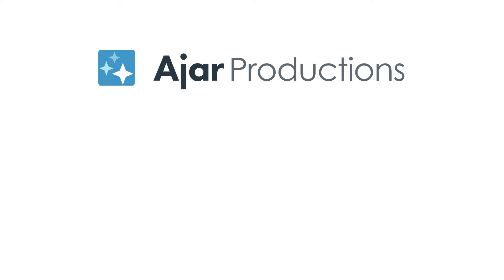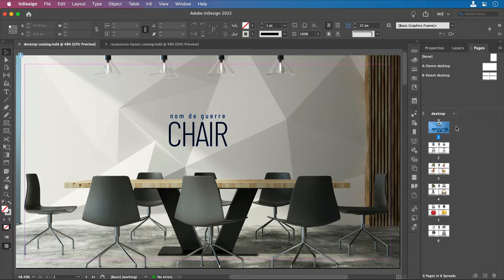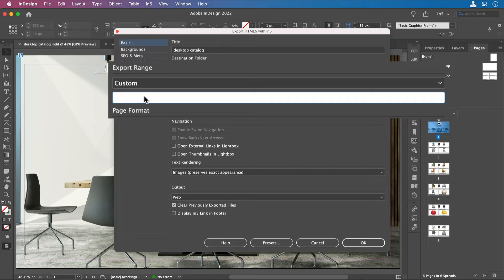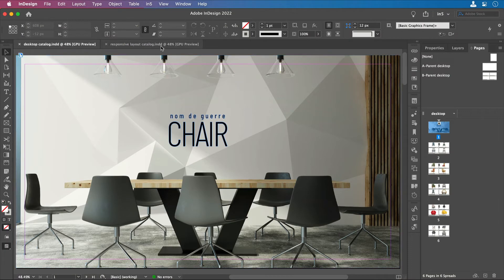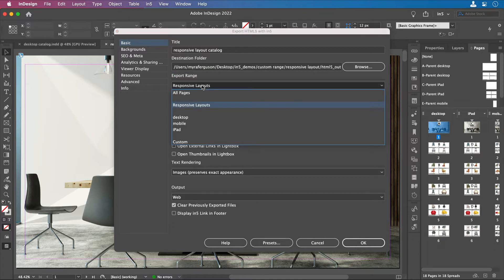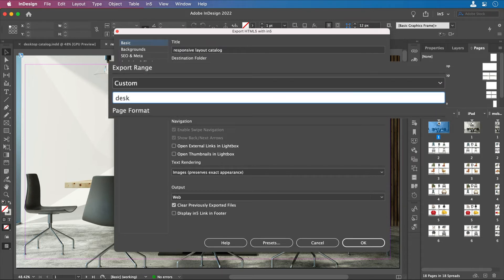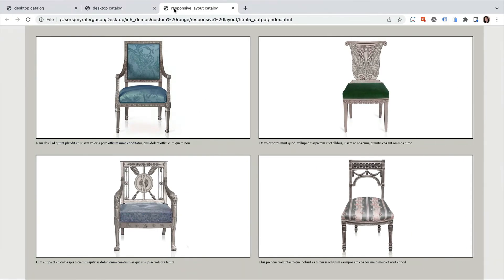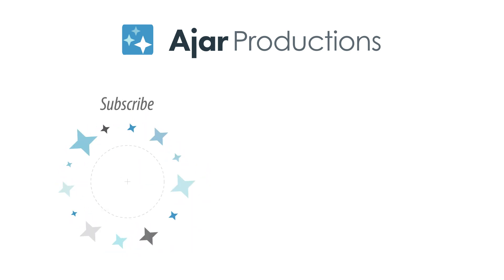How to Export Custom Page Ranges to HTML5 with InDesign & in5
in5 lets you export your InDesign document to a digital format with no coding. This video shows how to export a single page or collection of pages for testing as you build your digital publishing projects. You can even export responsive ranges using InDesign's Alternate Layout feature.